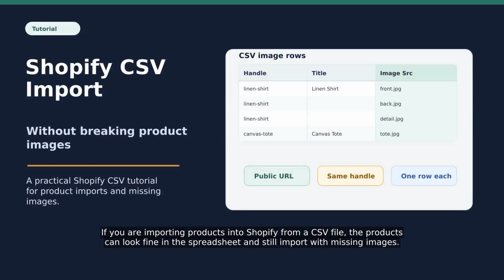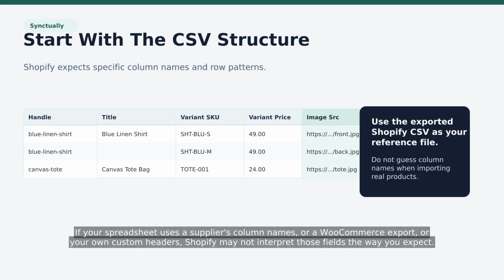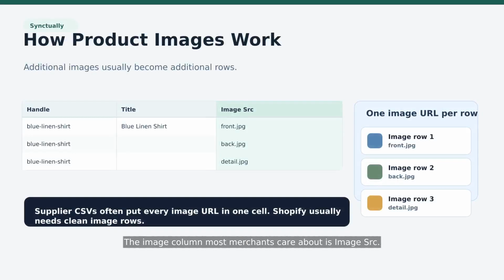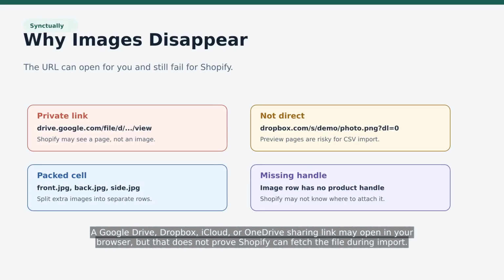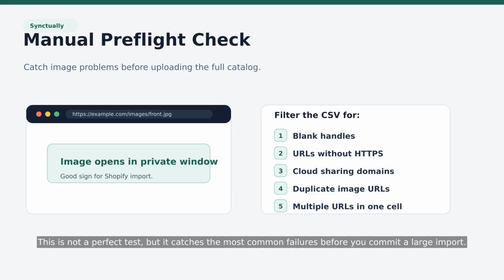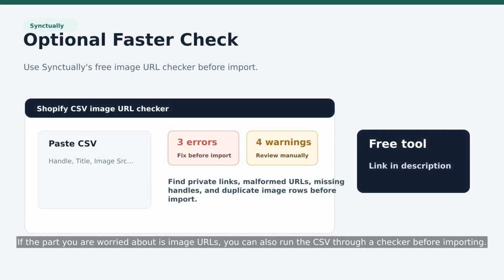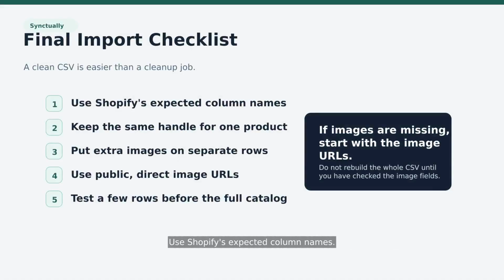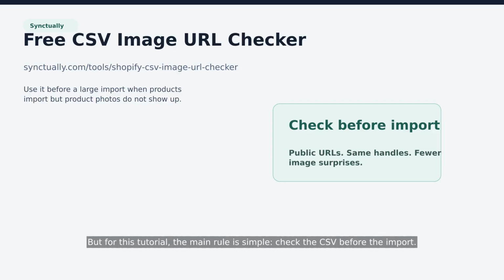How to Import Products to Shopify From a CSV File Without Breaking Images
Learn how to import products to Shopify from a CSV file and avoid the image mistakes that make product photos disappear after import.

This tutorial covers Shopify product CSV basics, handles, image rows, public image URLs, common image import mistakes, manual preflight checks, and a faster optional check with Synctually.

Chapters:
00:00 Shopify CSV Import
00:29 Start With The CSV Structure
01:03 The Handle Is The Anchor
01:35 How Product Images Work
02:09 Why Images Disappear
02:44 Manual Preflight Check
03:18 Test A Small File First
03:51 Optional Faster Check
04:27 Final Import Checklist
05:02 Free CSV Image URL Checker